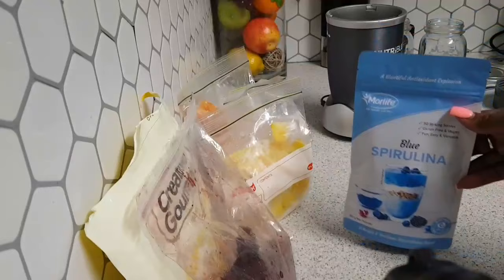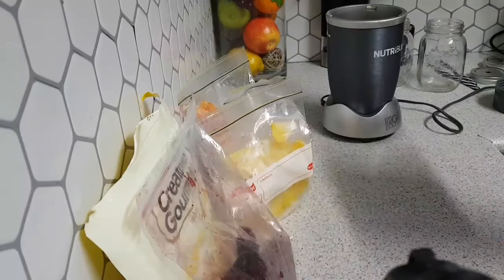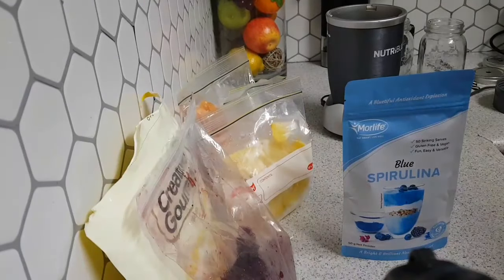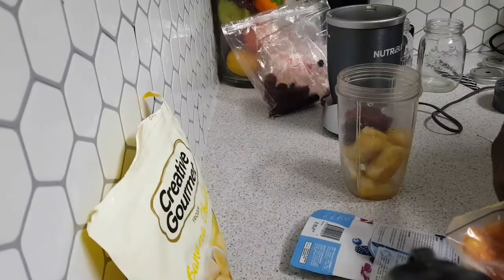Organic Blue Spirulina smoothie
Spirulina or Arthrospira is a blue-green algae that became famous after it was successfully used by NASA as a dietary supplement for astronauts on space missions. It has the ability to modulate immune functions and exhibits anti-inflammatory properties by inhibiting the release of histamine by mast cells. Multiple studies investigating the efficacy and the potential clinical applications of Spirulina in treating several diseases have been performed and a few randomized controlled trials and systematic reviews suggest that this alga may improve several symptoms and may even have an anticancer, antiviral and antiallergic effects. Sparkline ensures this smoothie is rich in protein as well as full spectrum of essential nutrients. It's fabulously energising, tasty and will nourish your body at any time of day. All viewers of this content especially those taking prescription or over-the-counter medications, souls consult their physicians before beginning any nutrition, supplement or lifestyle program. please check out my next channel